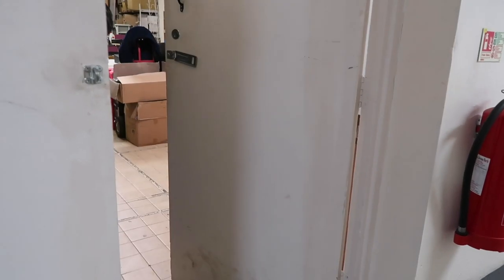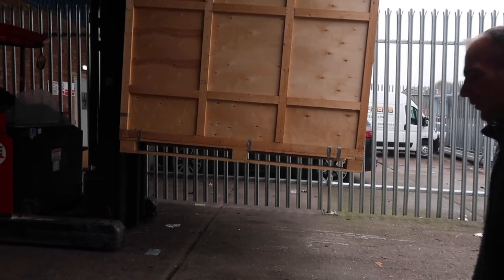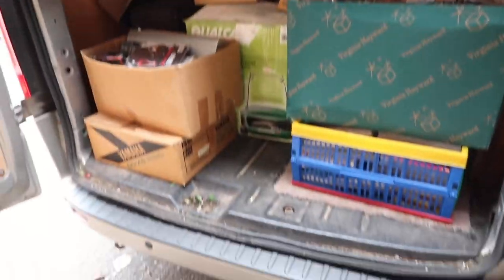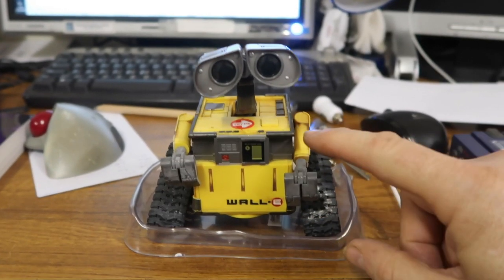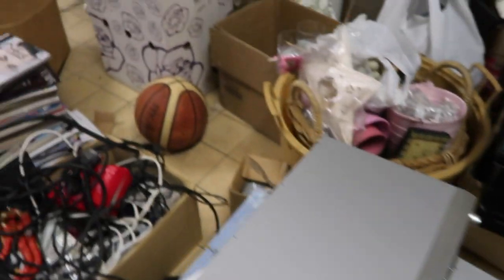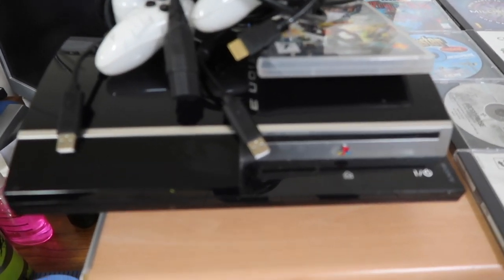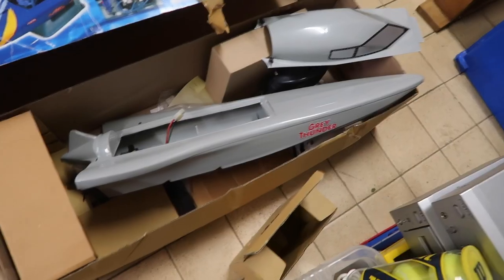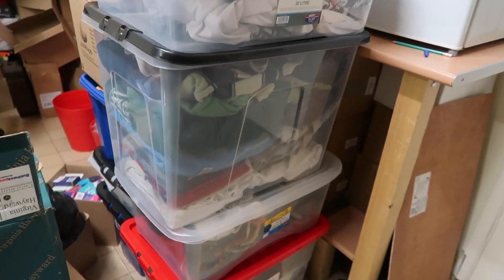Ep1 - Getting Started | Abandoned Storage Units UK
We get started on buying abandoned storage units and get busy selling the items to make a profit.
Things don't go exactly to plan when one of the units is full of rubbish.
Next week we are picking up a unit which contains 2 safes and some watches - but are they real?